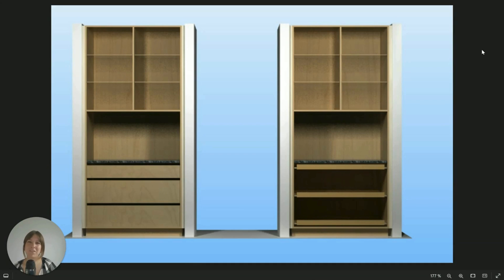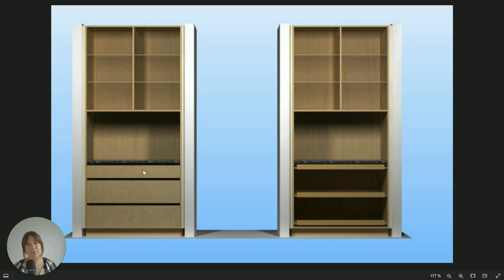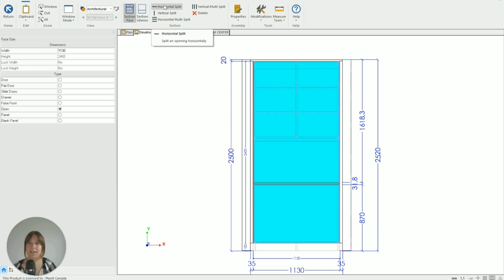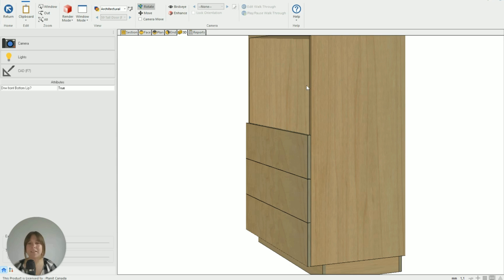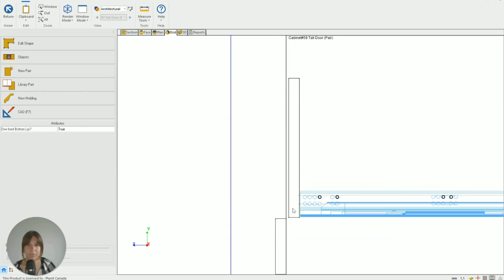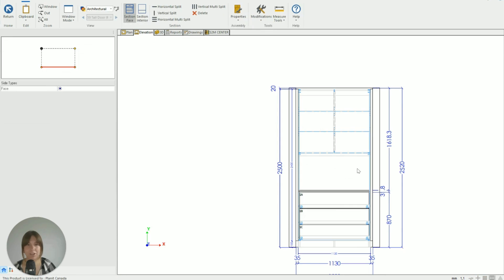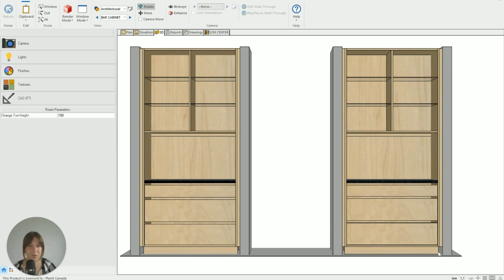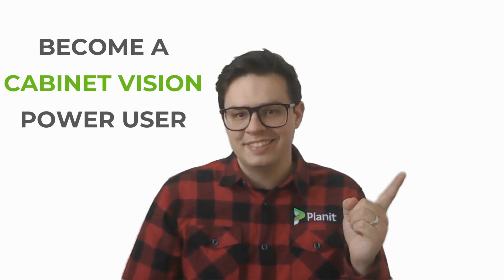How to Add Inset Drawers to Open Cabinet Units in Cabinet Vision (Power User)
In this video, Tayla shows off a fun design concept for adding flush-fit inset drawers to an open cabinet unit. You'll need a few tricks up your sleeve to pull this concept off!

What are inset drawers?

Contrary to overlay, inset doors and drawers fit flush within the frame of a cabinet when in a closed position. They are a popular stylistic choice for traditional and transitional custom-kitchen themes.

Precision is key when designing and manufacturing inset drawers as they must fit perfectly inside the frame. Leveraging Cabinet Vision's built-in intelligence, achieving the perfect fit (both in the drawing and off the machine) is an automatic feature.